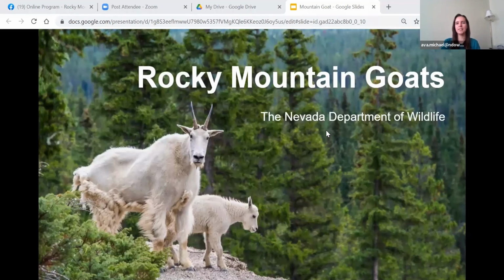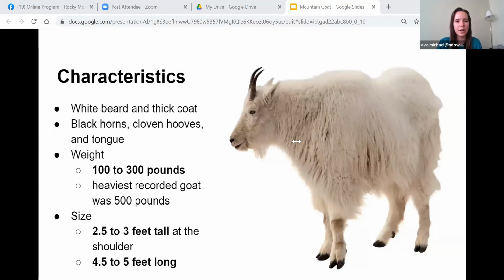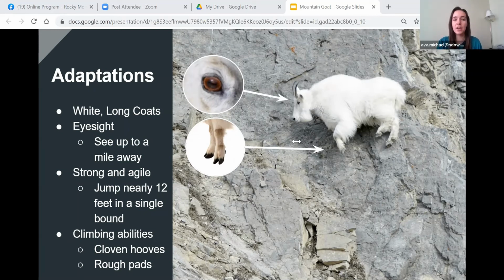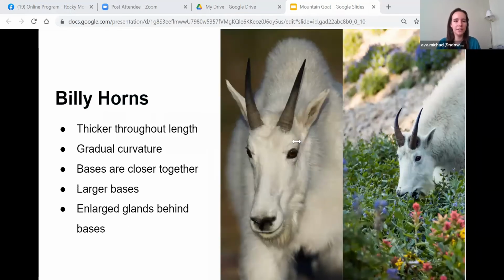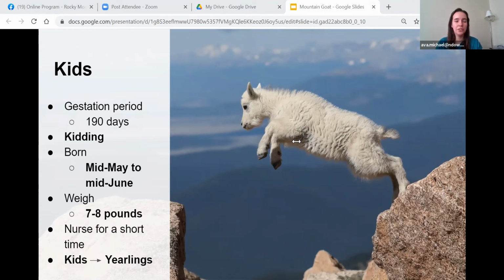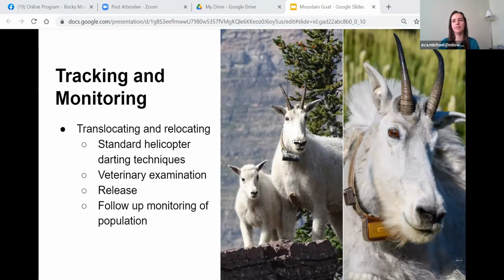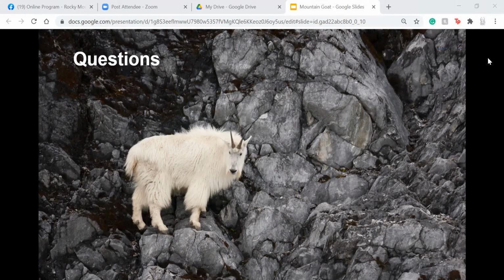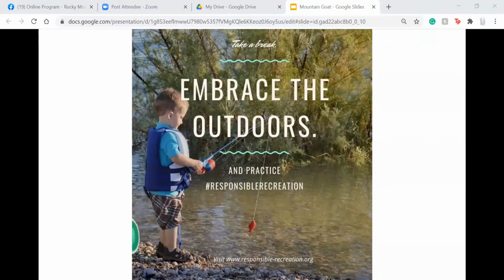Rocky Mountain Goat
Join us for a program on Rocky Mountain Goats in Nevada!